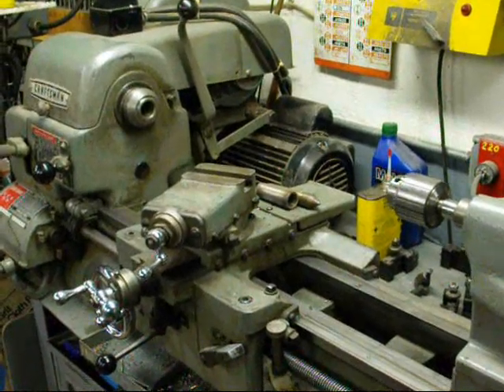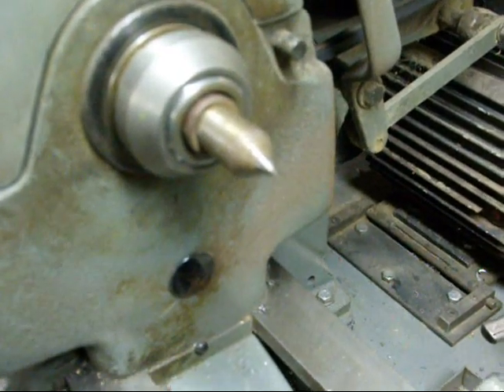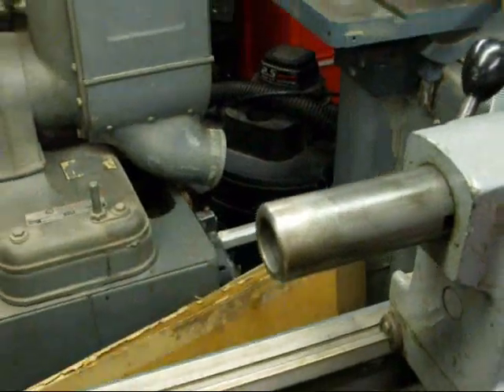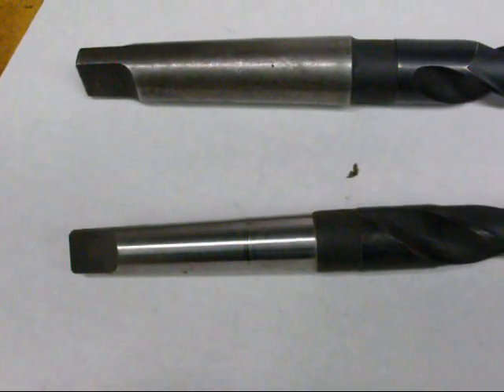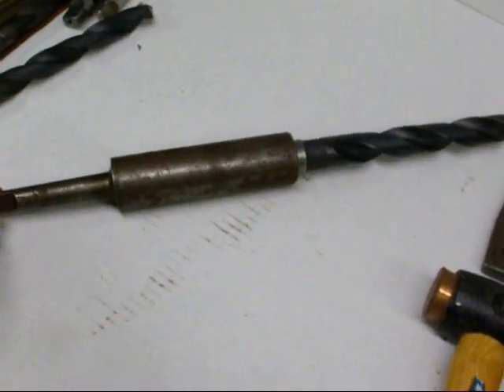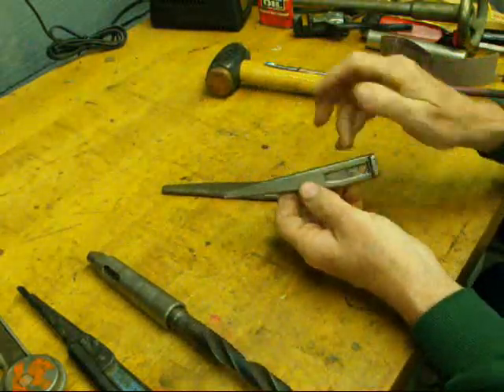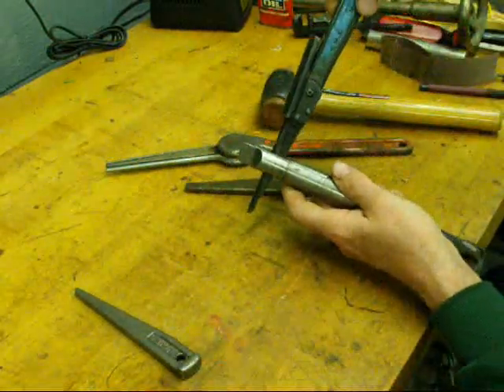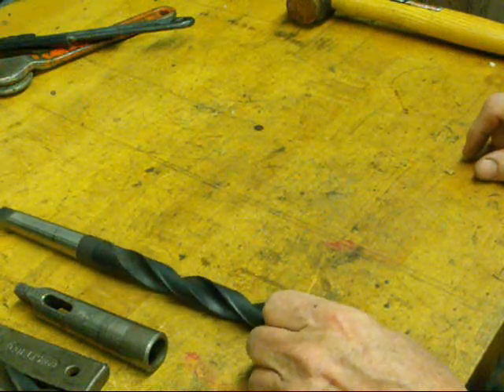MORSE TAPERS on Atlas & Clausing Lathes tubalcain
A primer on MORSE TAPERS.